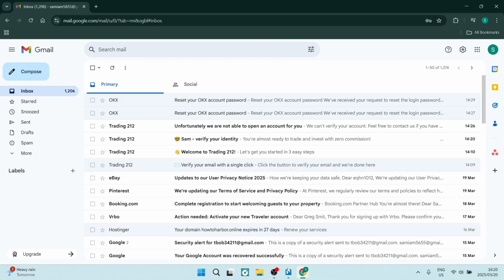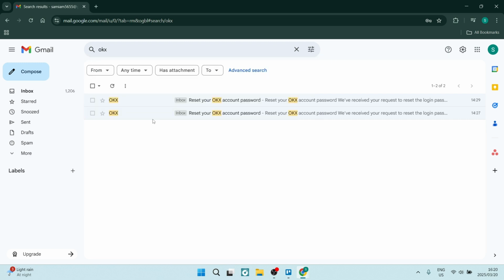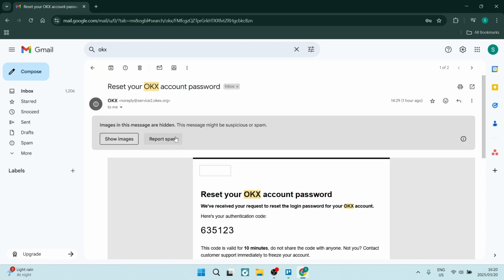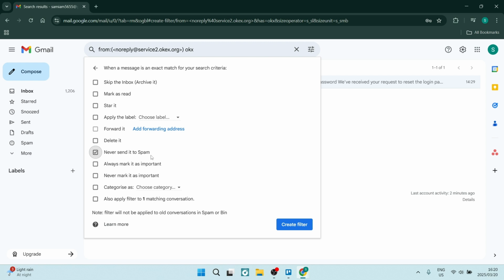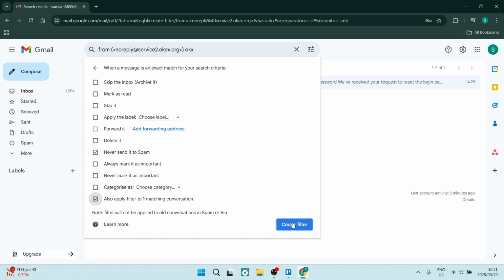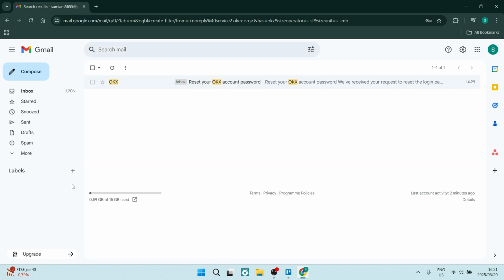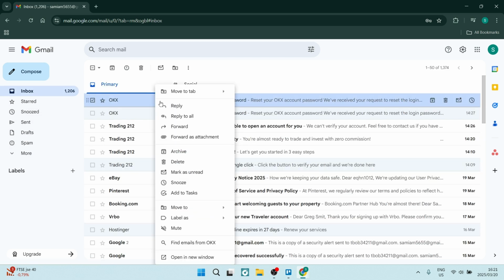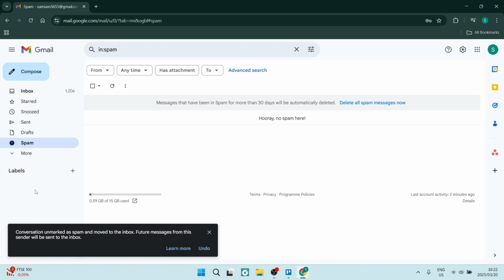How to Avoid Emails Going to Spam in Gmail | Gmail Tutorial 2026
In "How to Avoid Emails Going to Spam in Gmail | Gmail Tutorial," we share strategies to prevent emails from landing in spam folders. Learn how to improve deliverability by optimizing sender reputation, using clear subject lines, and avoiding spam triggers. Perfect for businesses or individuals boosting email effectiveness.

Key Topics Covered:

Sender Reputation: Building trust with SPF, DKIM, and DMARC records.

Subject Lines: Crafting spam-free headlines that engage recipients.

Content Best Practices: Avoiding spam keywords and formatting pitfalls.

Analytics: Tracking deliverability metrics in Gmail or third-party tools.

Why This Video Matters:
Email deliverability directly impacts your outreach success. This video ensures your messages reach inboxes, not spam folders.

Timestamps

Intro – 00:00 – 00:13
Avoiding Emails Going to Spam in Gmail – 00:14 – 02:22